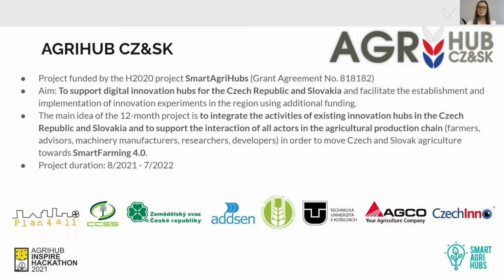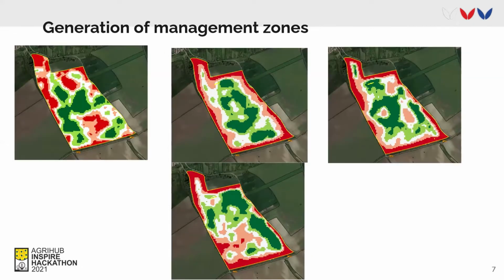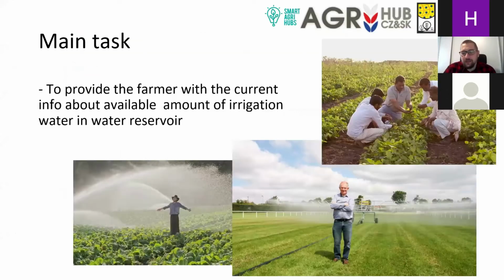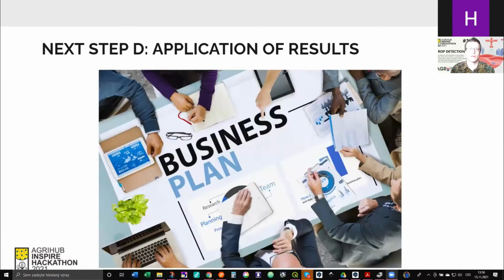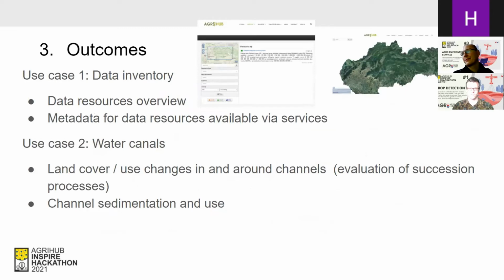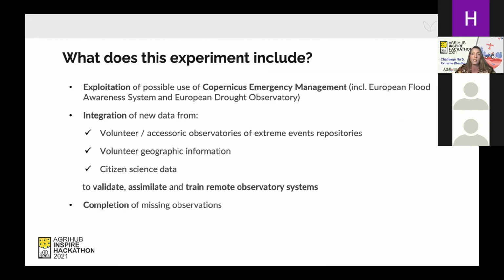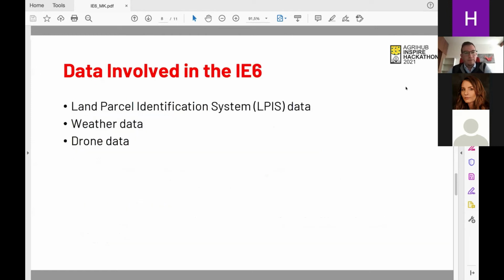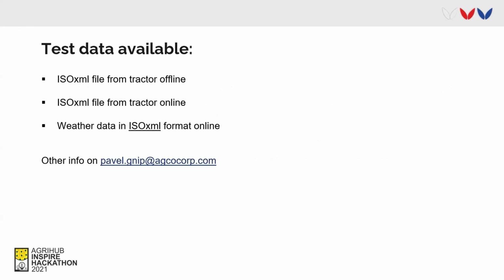Agrihub INSPIRE Hackathon 2021 Kick-Off Webinar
The AgriHub INSPIRE Hackathon is already the 19th hackathon organised by the Plan4All association in the frame of AgriHub CZ&SK project funded by SmartAgriHubs H2020 project. The AgriHub INSPIRE hackathon has identified 8 challenges to support digital innovation hubs in Czechia and Slovakia.
During this special webinar, we will give you an overview of the main mission of the AgriHub INSPIRE hackathon. Our mentors will tell you more about goals of individual challenges that have been defined for the hackathon and last but not least, we will provide you with the information on how you can get involved in the hackathon as a participant.